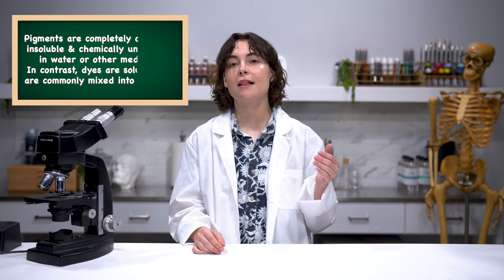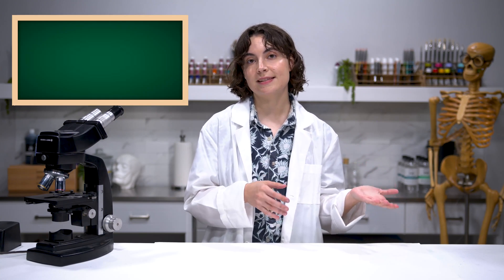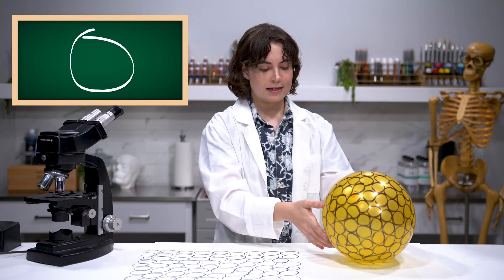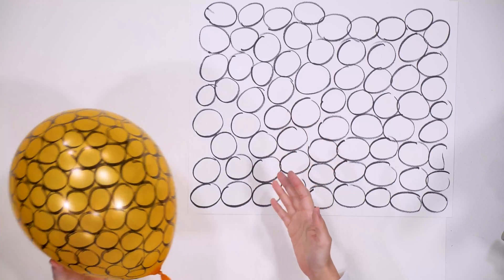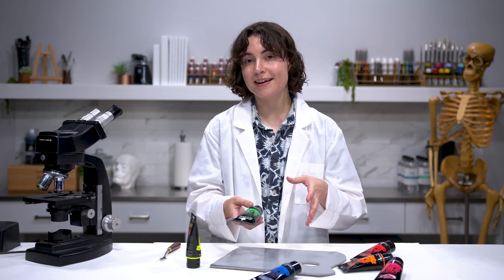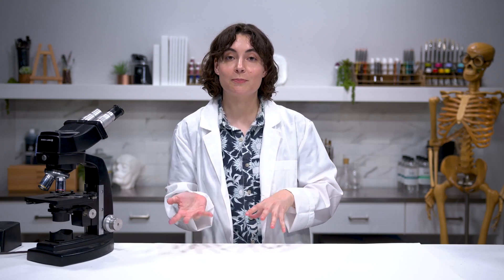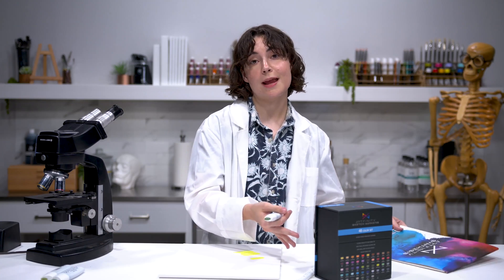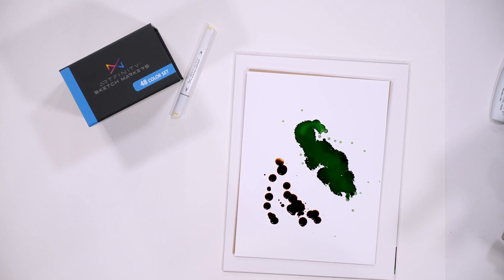The Science of Art | Dyes; What Sets Them Apart From Pigments?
Pigment-based or dye-based, what's the difference? Tune in as Mot explains the various characteristics of dyes and their origins and uses!